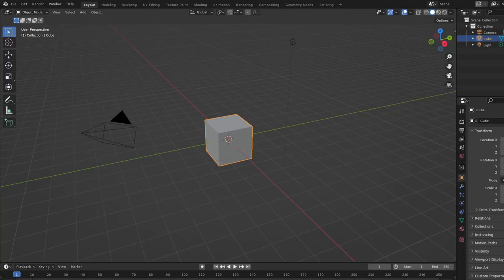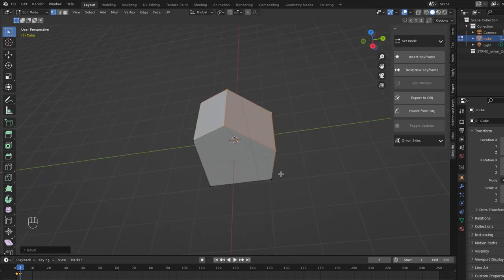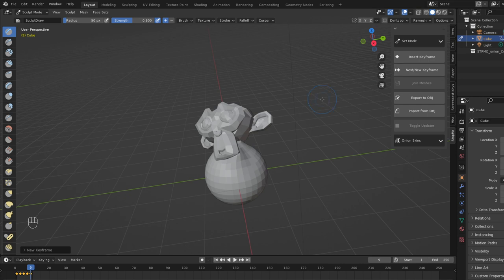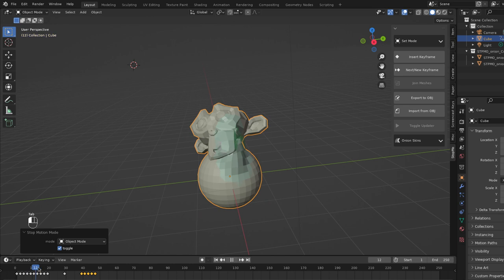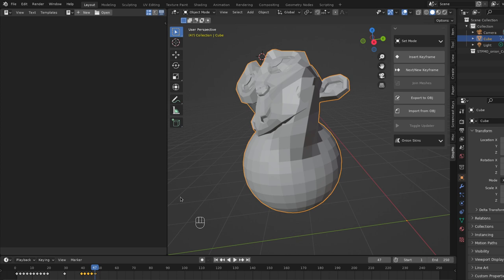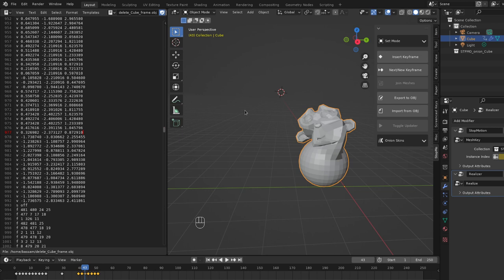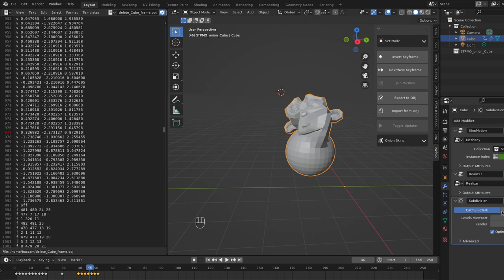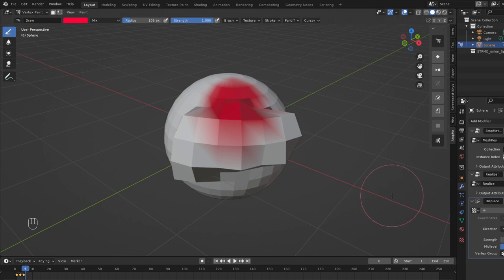Blender Stop Motion addon quick preview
Mesh based stopmotion in blender (similar to keymesh) with onion skins, etc. Get it